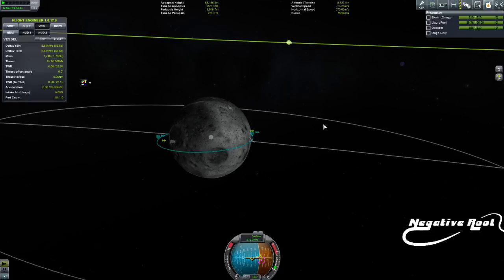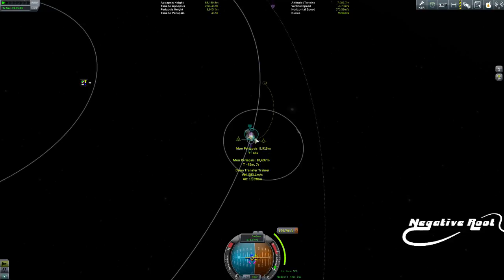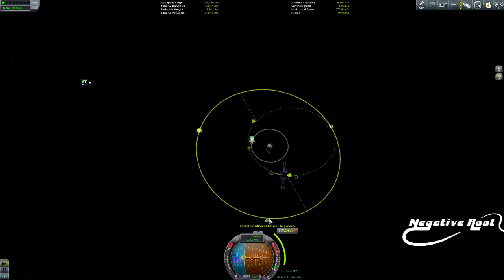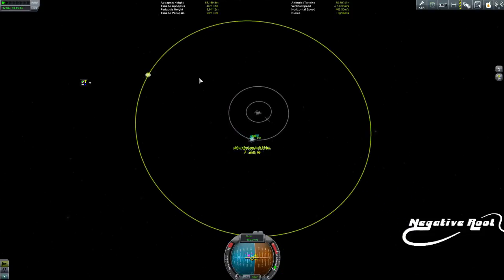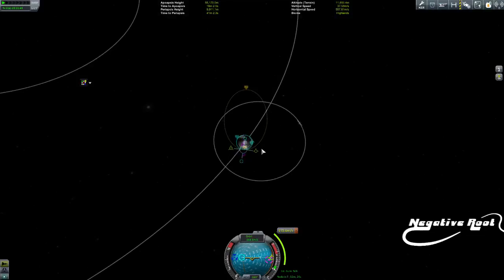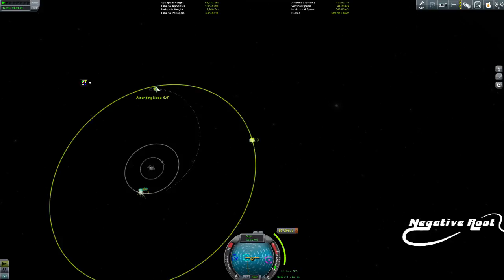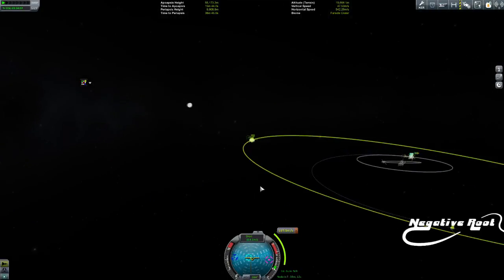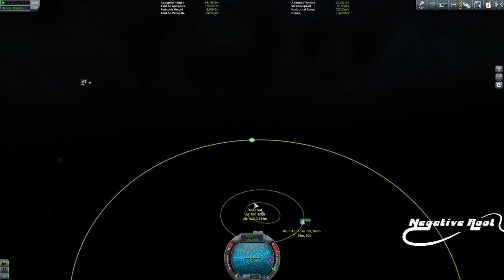mun to minmus transfer - question from /r/kerbalacademy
answering a question from /r/kerbalacademy on reddit.